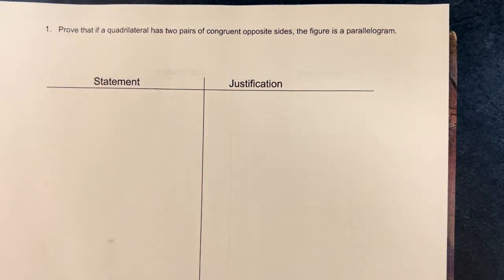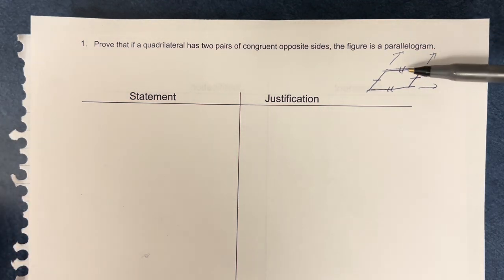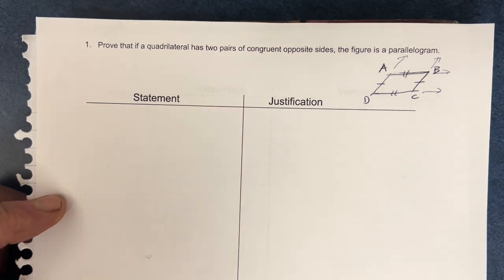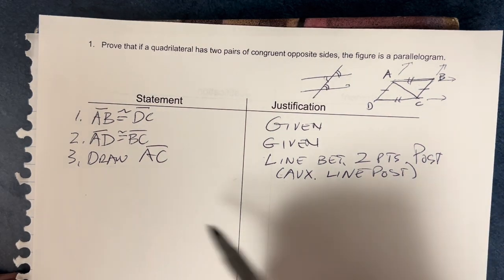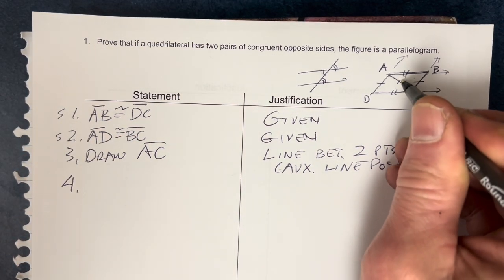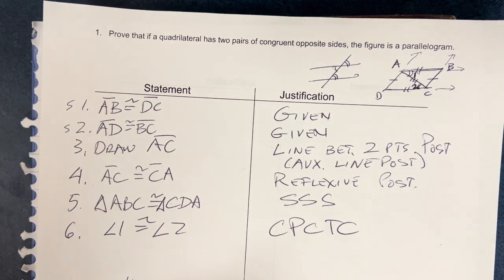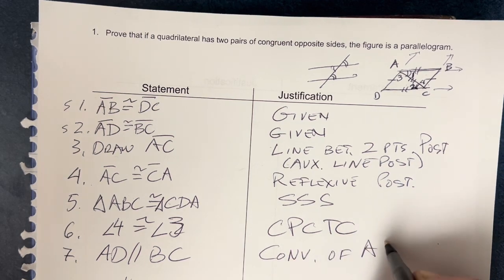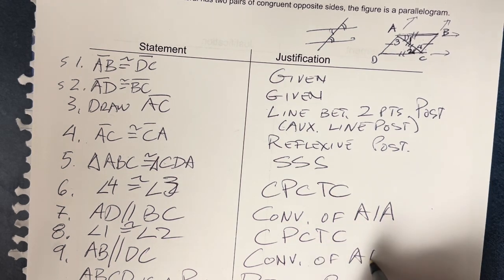Adv. Proof with Quadrilaterals--Kite